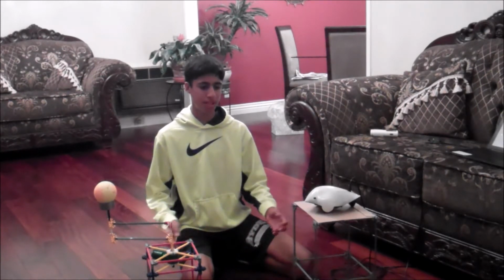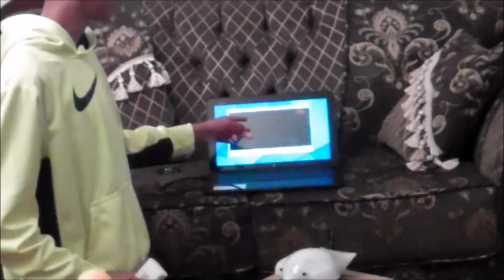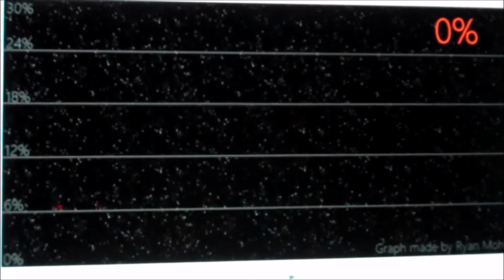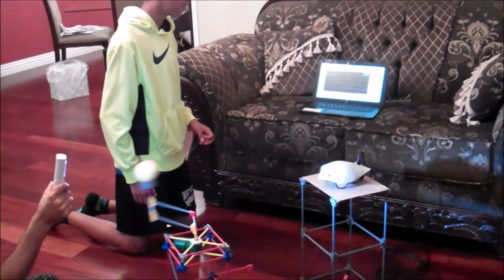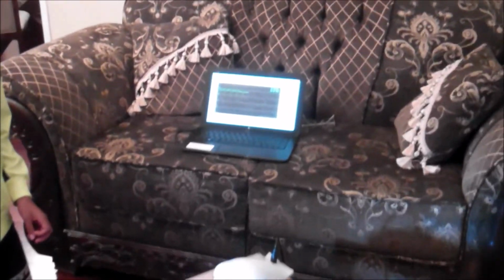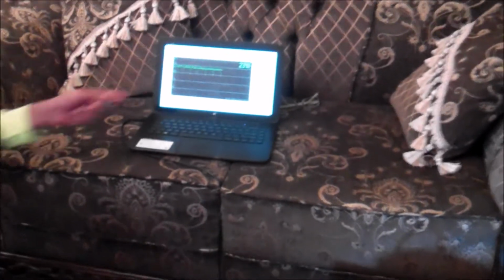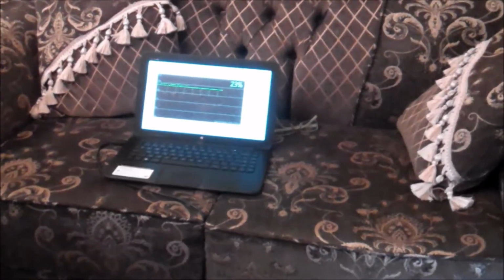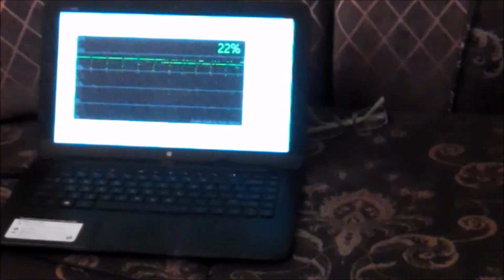K'nex exoplanet project--how exoplanets are found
This project uses K'nex, a Finch robot with light sensors, and a graph I created using Java code to demonstrate how exoplanets can be found using the transit method.

The transit method is a method used to detect exoplanets using a light sensing robot such as Kepler. When an exoplanet passes between the star it is orbiting and the robot, some of the light the star is emitting is blocked. The robot registers this block of light on its light sensing graph as a dip, and if this dip happens periodically, then the object blocking the light is most likely a planet.